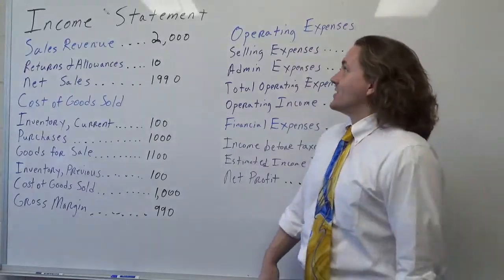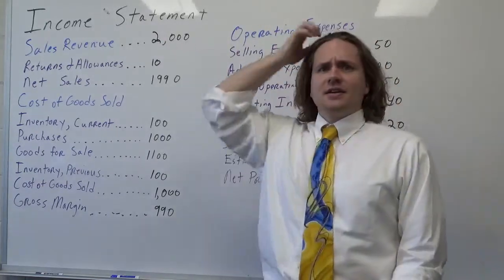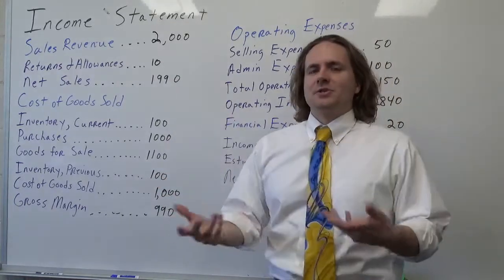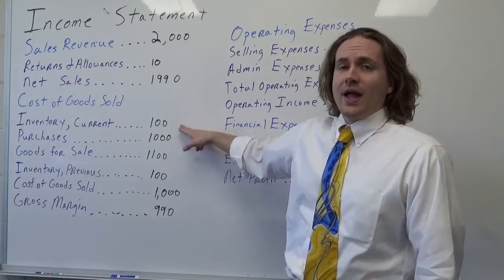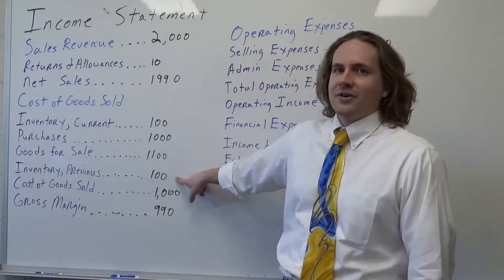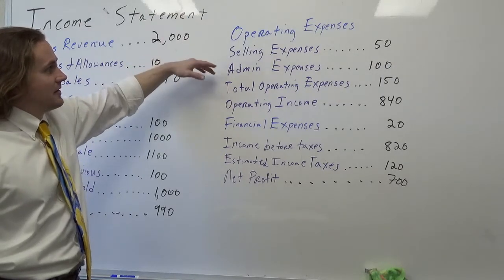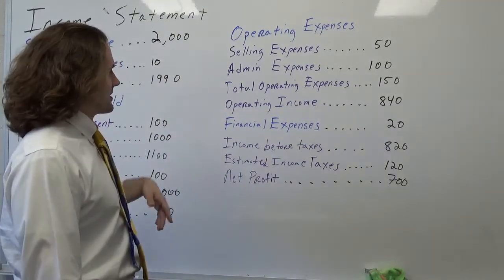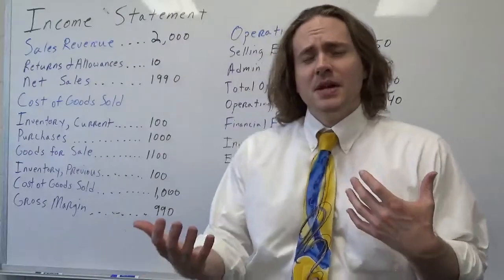Advanced Income Statement for Entrepreneurs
In this video I provide a more advanced version of the income statement.